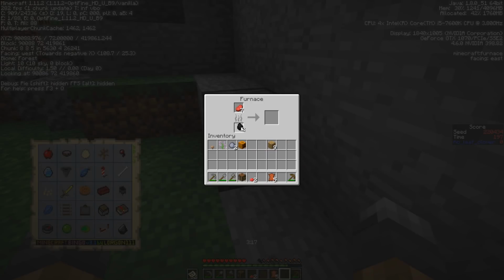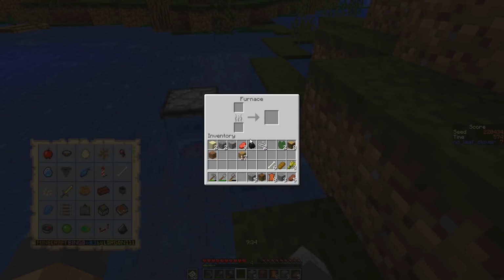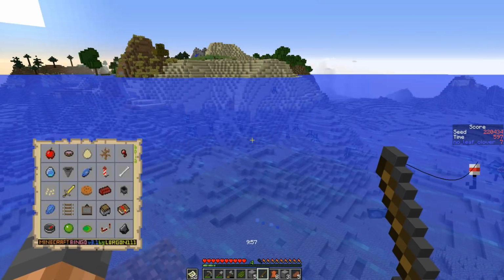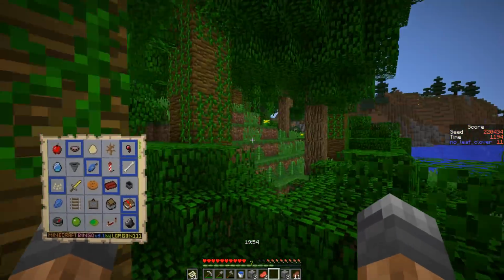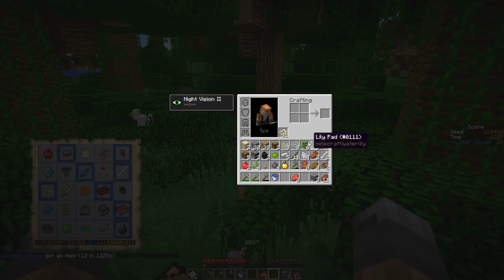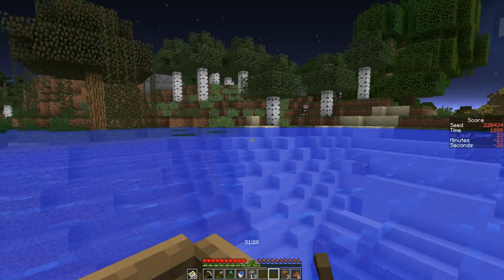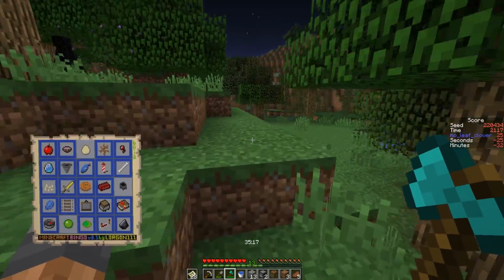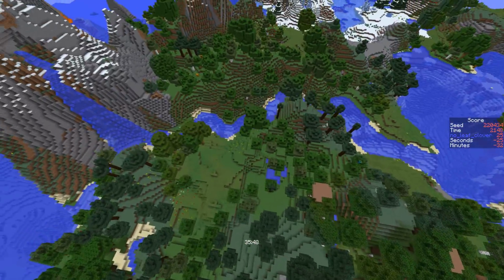Minecraft Bingo 3.1 - Bonus Blind Blackout 61